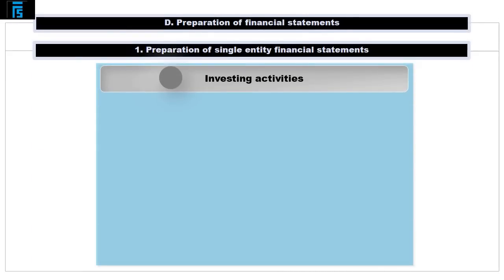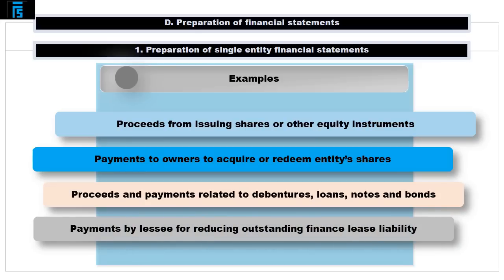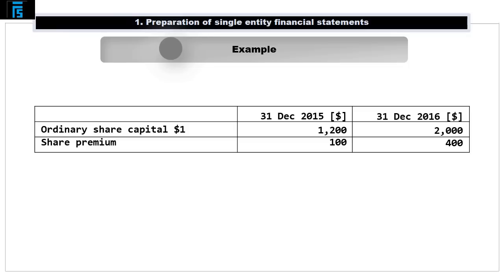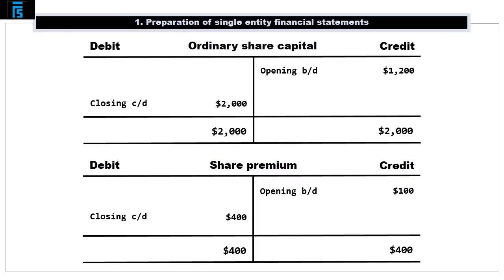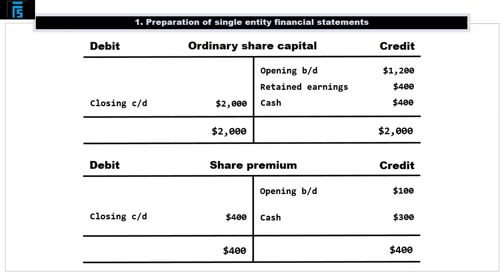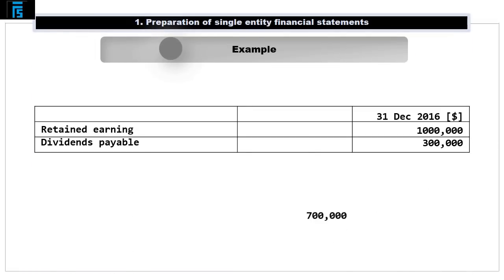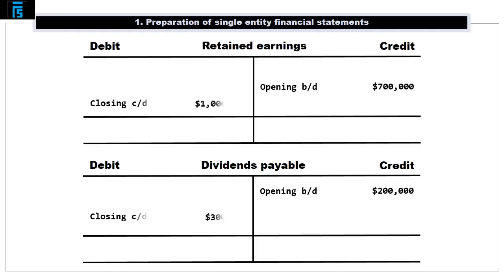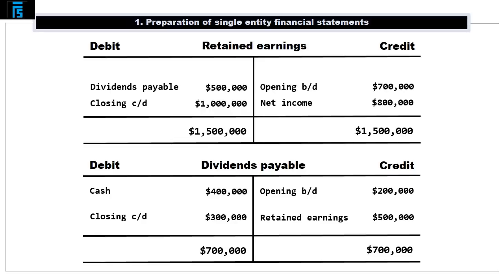ACCA FR | IAS-7 Cash Flows #5 | ‎@financeskul | Lecture 7 of 29